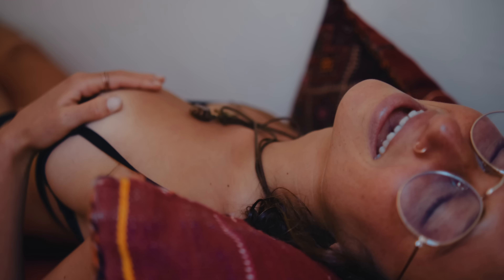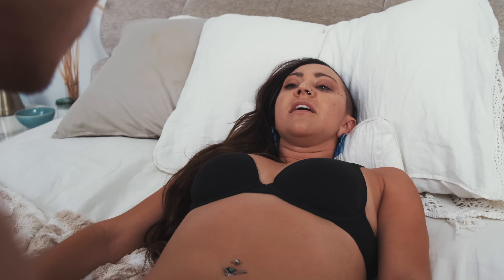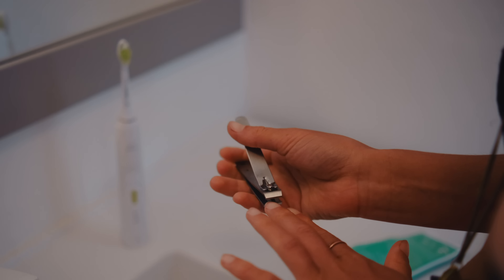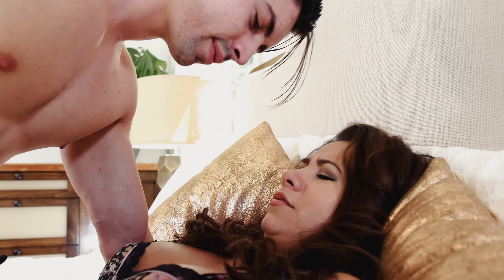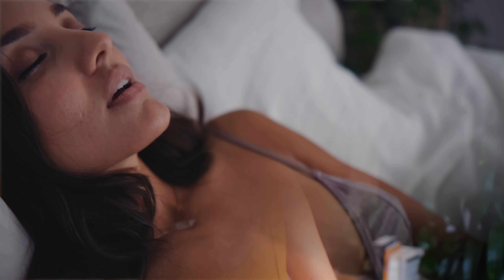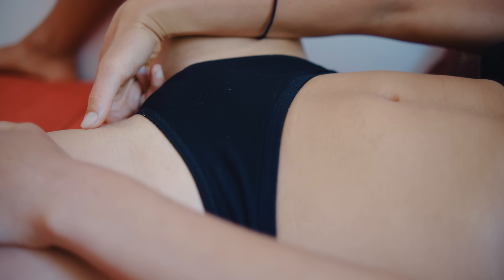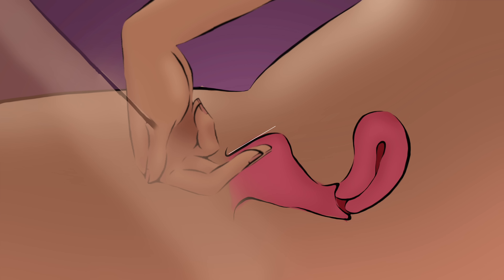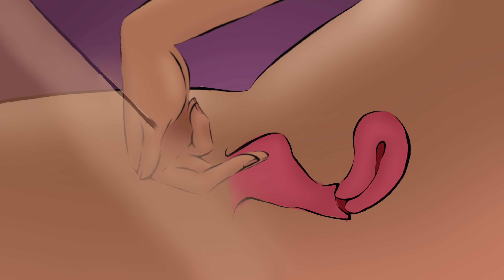Self G-Spot Massage to Unlock Internal Orgasms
This video will walk you through the 6 steps to unlocking your own g-spot orgasm. Enjoy! 💦
Unlock your most exquisite orgasms, pleasure & confidence in my Sexual Masterclass for Women, OBliss

OR get my FREE 10-Step Ecstatic Pussy Massage Guided Audio (to do with a partner)

Follow Layla!

Listen to Layla's podcast...

MB01IM79TZRZ4R0